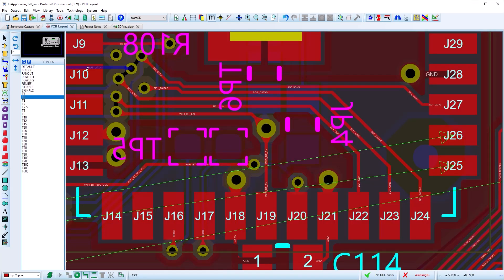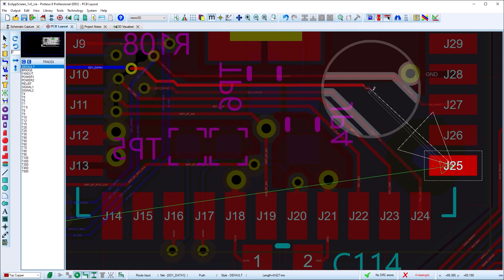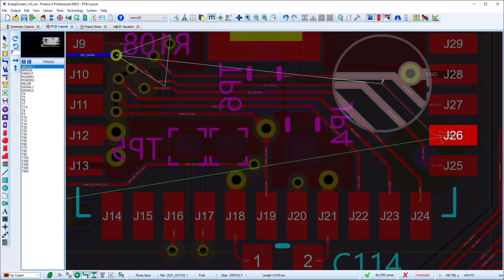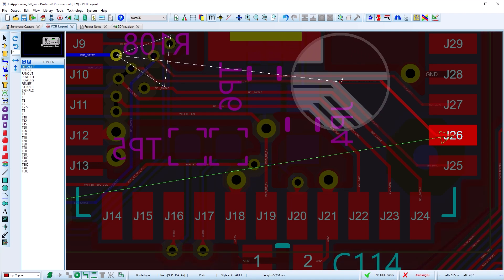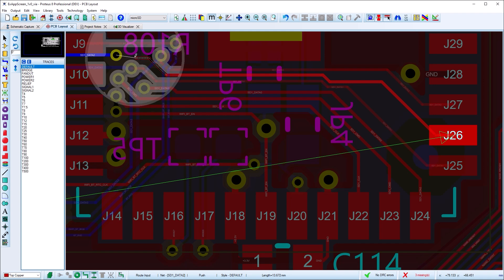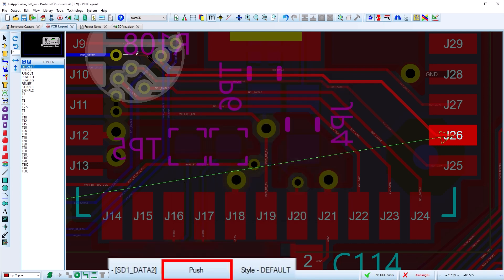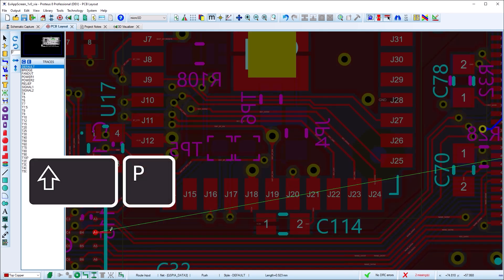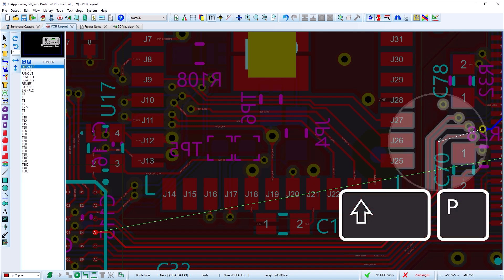Push and Shove Routing with Proteus Design Suite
Proteus Design Suite now includes Push & Shove routing. The ability to move  tracks and vias out of the way is coupled with the ability to switch to Follow Me Routing at the press of a button.